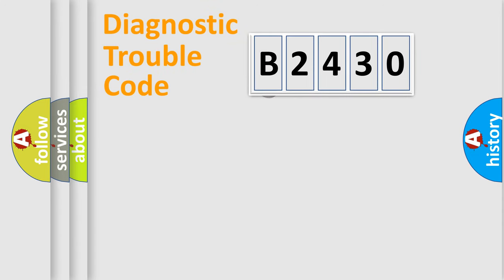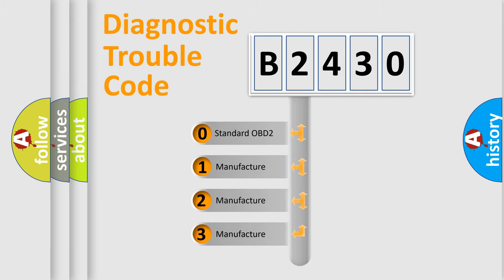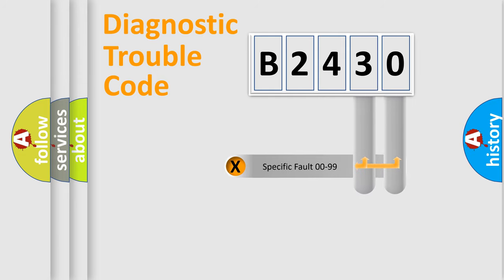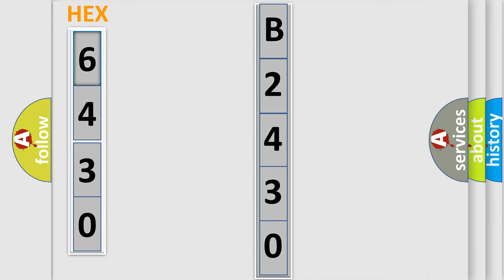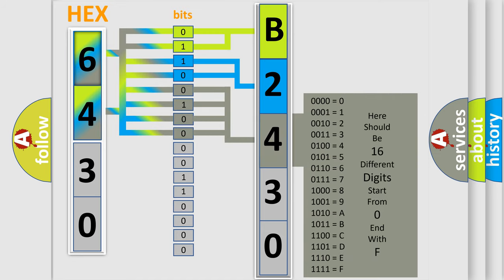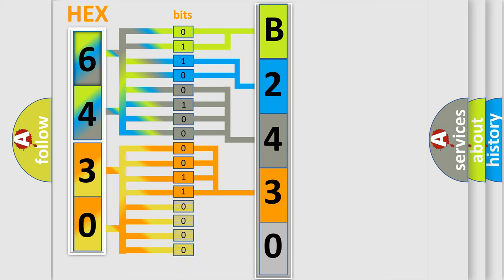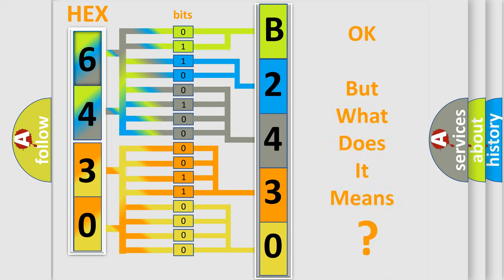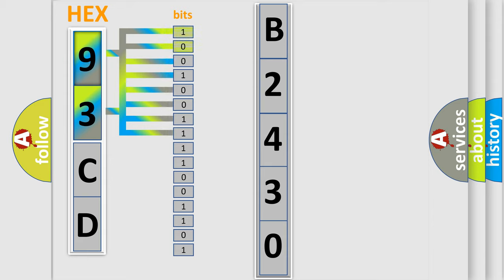DTC Saab B2430 Short Explanation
Contents:
0:21 Basic DTC analysis according to OBD2 protocol standard.
1:48 Insight into programming
2:58 A diagnostically understandable description of the Diagnostic Trouble Code
3:05 Basic error definition

Make:
Saab
Code:
B2430
Definition:
A or T 1-2 Shift Solenoid Circuit Malfunction
Description:
Engine started,vehicle driven with the A or T 1-2 solenoid commanded "on",and the PCM detected the 1-2 Shift Solenoid control circuit voltage was high for 4 seconds under these operating conditions.
Cause:
1-2 shift solenoid connector is damaged or shorted1-2 shift solenoid control circuit open or shorted to power1-2 shift solenoid power circuit is open (check the F1 fuse)1-2 solenoid wiring harness connector damaged1-2 solenoid is damage